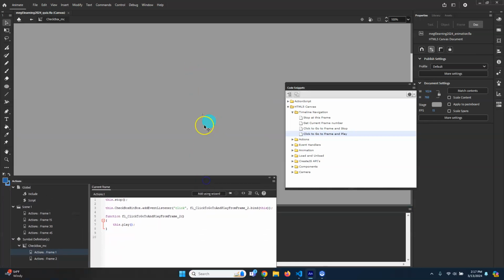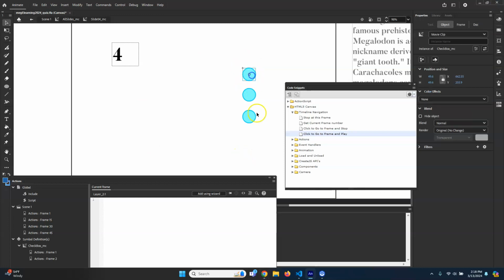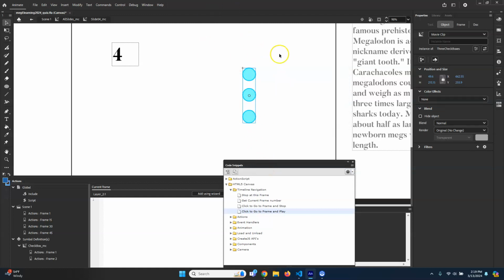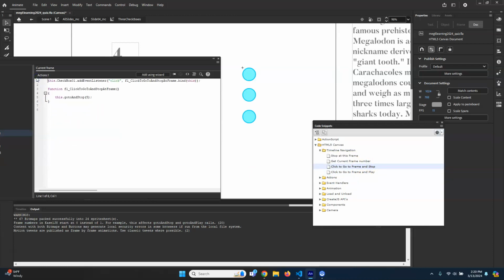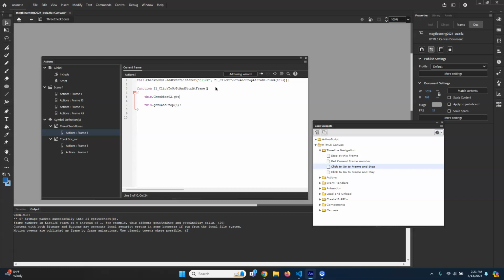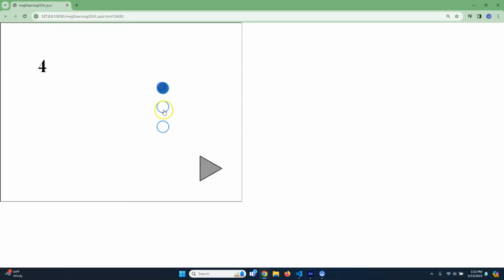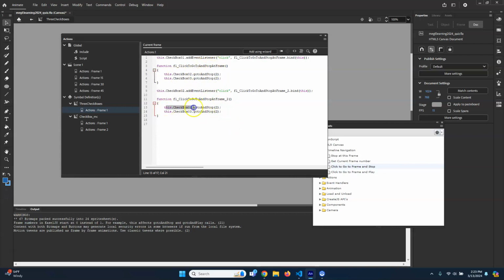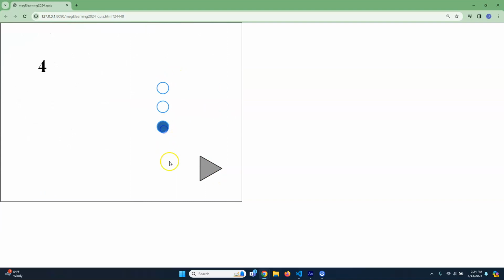Adobe Animate Single Checkbox Enabled For Slideshow